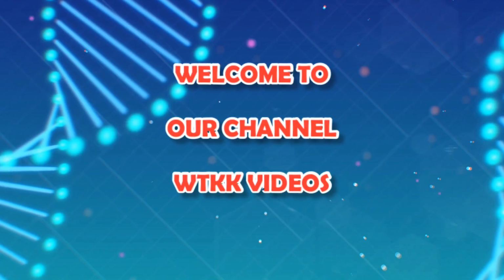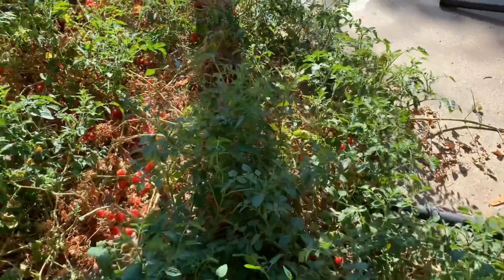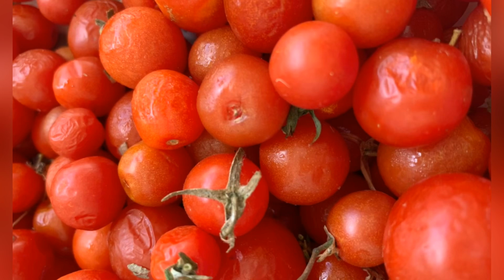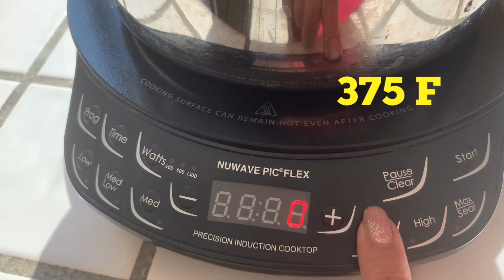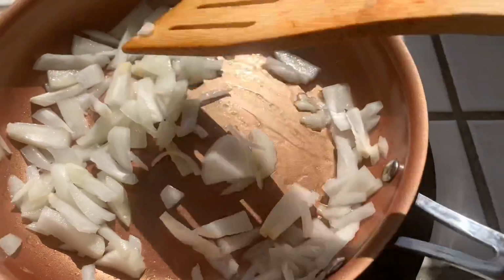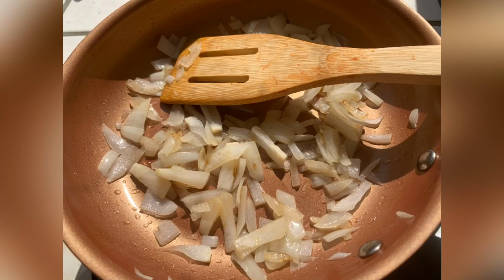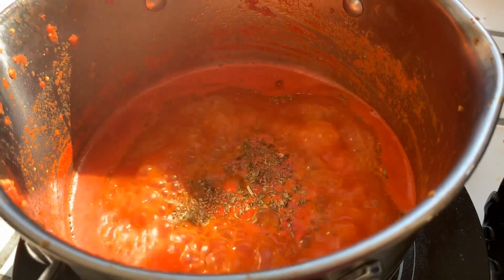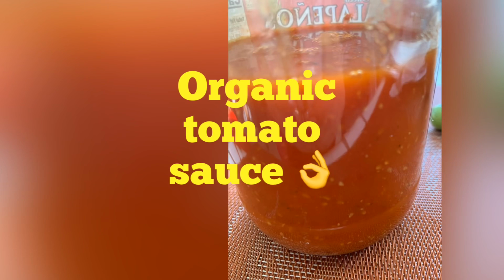HOW TO MAKE SIMPLE ORGANIC TOMATO SAUCE | WTKK VIDEOS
WHAT TO DO WHEN YOU UNEXPECTEDLY HAVE A LOT OF TOMATOES FROM YOUR BACKYARD INSTEAD OF FREEZING IT OR JUST THROW THEM AWAY.

Organic Fresh tomato sauce
ingredients

4 cups of cherry tomatoes
1/2 cup of onions
1 tsp of salt ( or to taste)
1tsp of sugar ( will try other sweetener
1 tsp dried basil ( or use 7 leaves of fresh basil)
1 tsp  olive oil